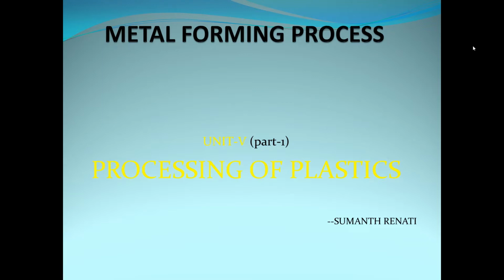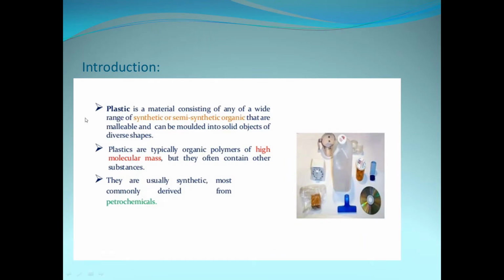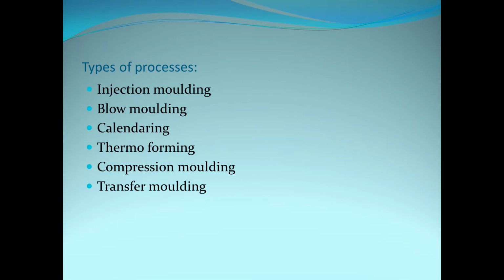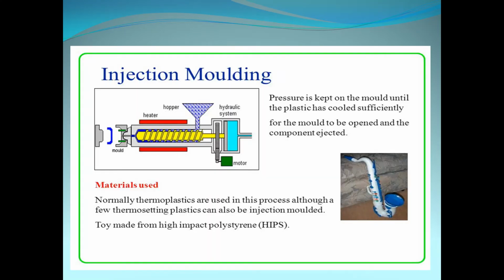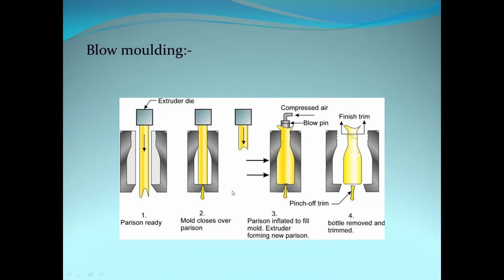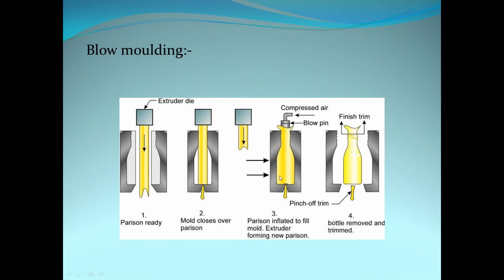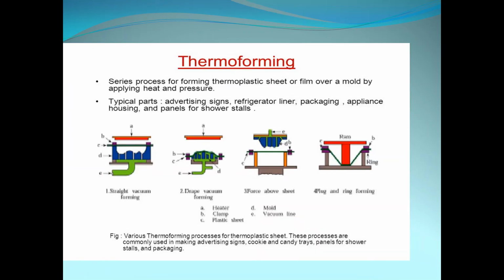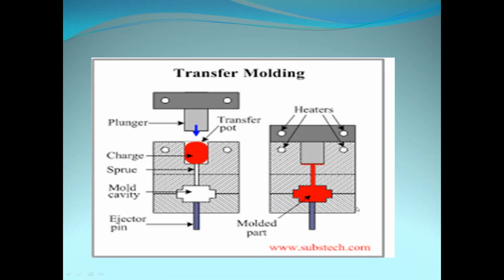Processing of plastics..l..unit-5(part 1)..|..Metal forming process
In this we would know about what are plastics and what are the types of processing of plastics.